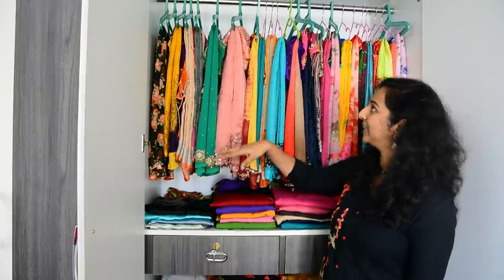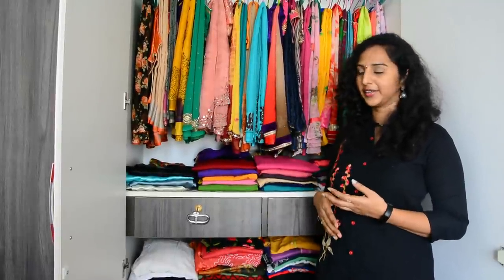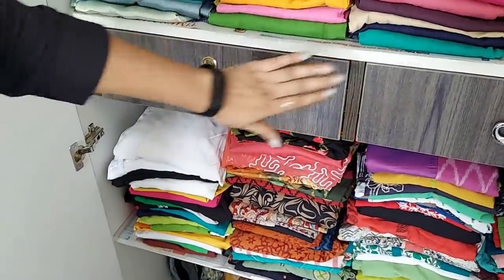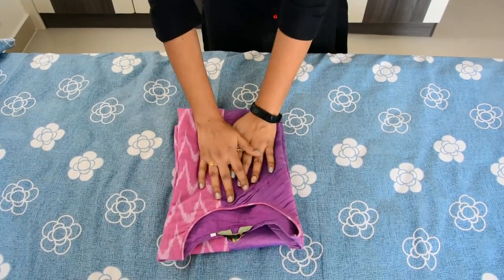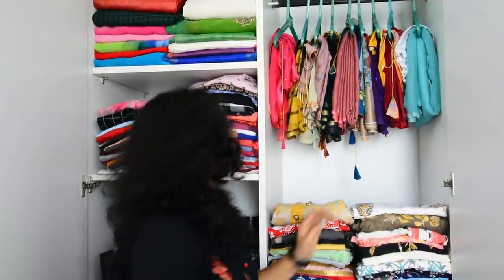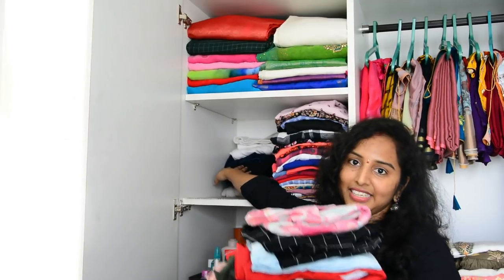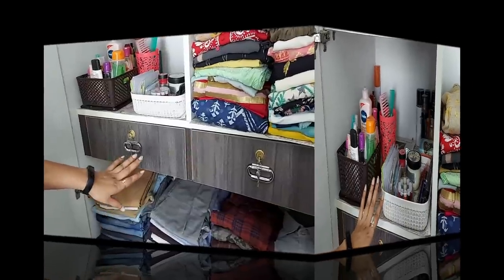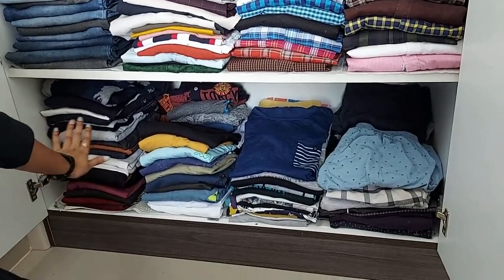Wardrobe/Closet Organization Tour# Cupboard organization ideas#DIY Closet# Storage tips#Telugu Vlogs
Hai Friends,

Hope you all are doing good. My Channel is all about Gardening, Vlogs, Crafts Making, DIY'S and Cooking Videos.

Anitha
Anu Mana Telugu Ammai :)